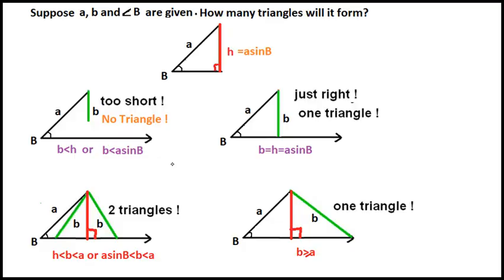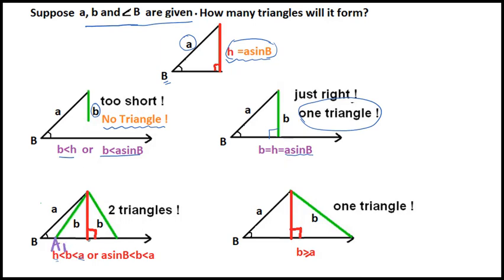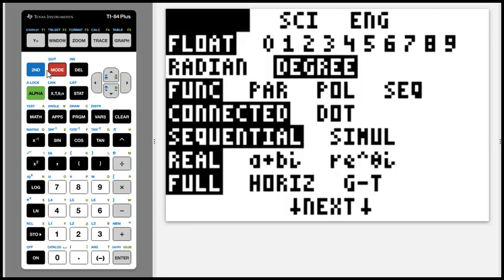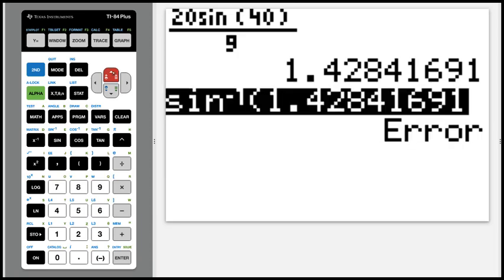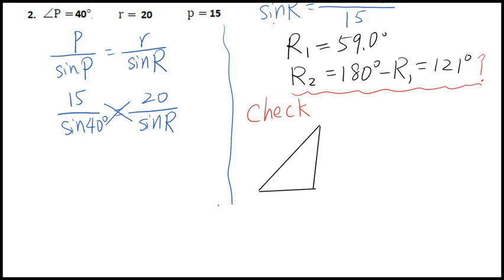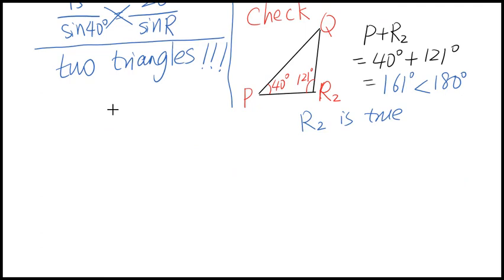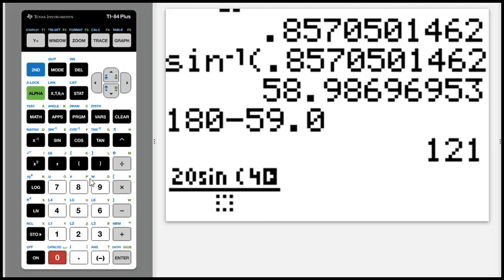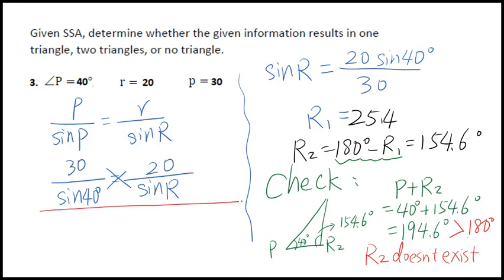Ambiguous Cases in Sine Law